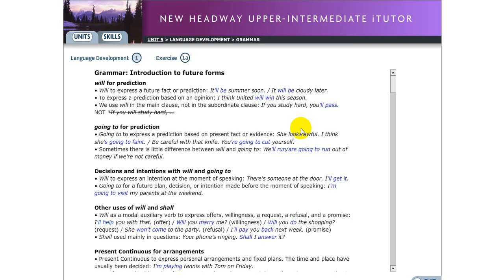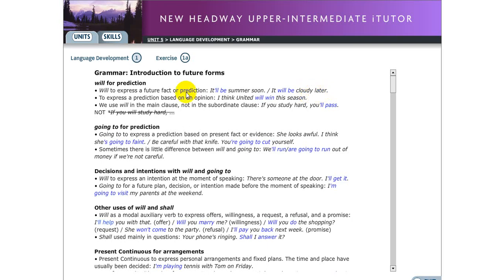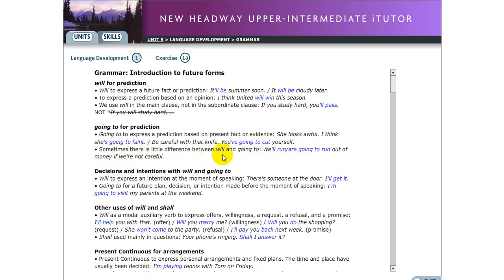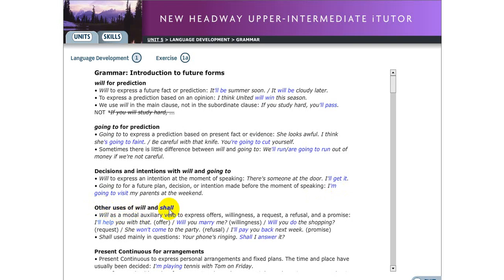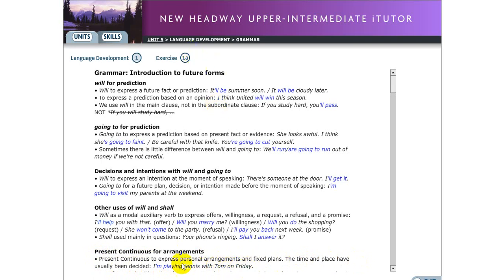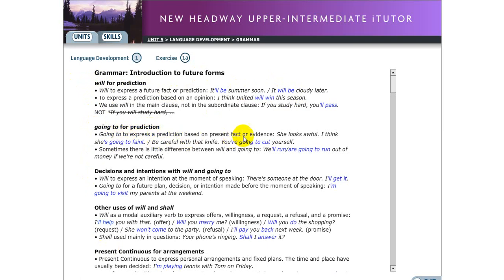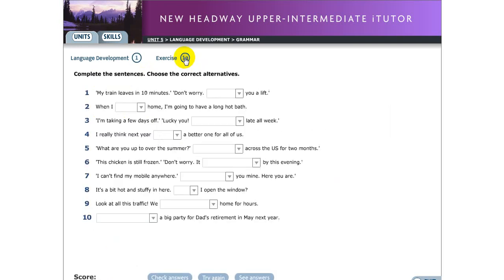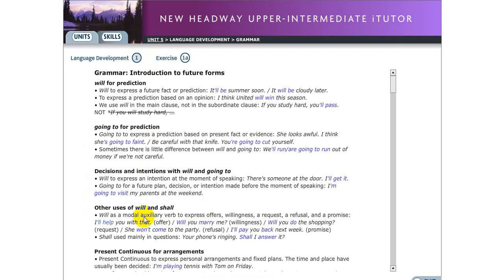Unit 5 Be going to and Will, Intermediate by Seam Run